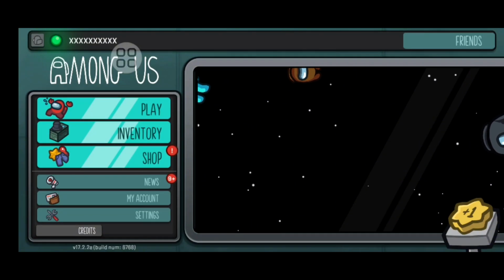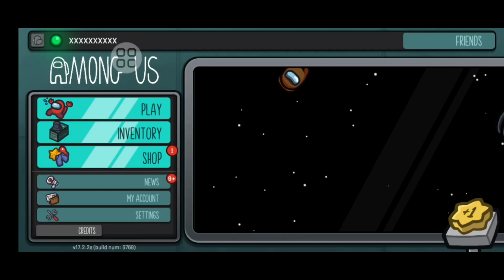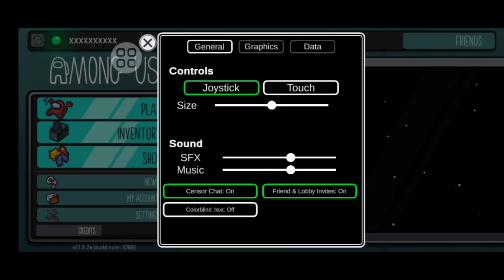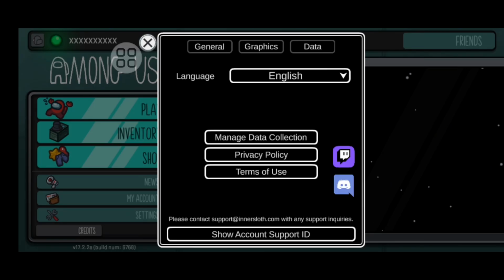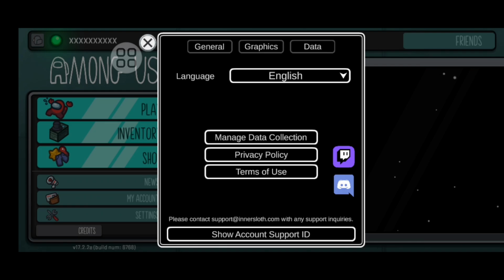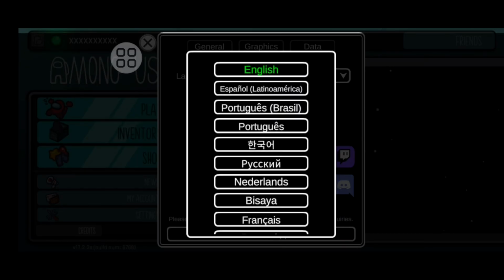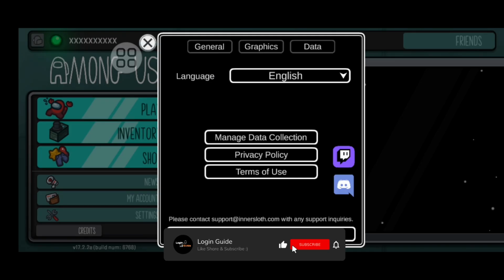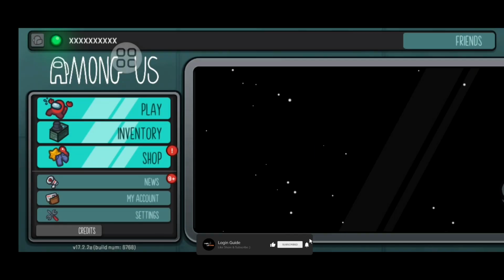How to Change Language in Among US 2026 [easy]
Want to play Among Us in your preferred language? 🌍🎮 This easy 2026 step-by-step guide will show you how to change language in Among Us quickly and effortlessly on any device!

What You’ll Learn in This Video:
✅ How to change language settings in Among Us (mobile & PC)
✅ Where to find language options in the game menu
✅ Fix issues if language settings are not changing
✅ Tips for a smoother gameplay experience in your preferred language

Whether you're switching to English, Spanish, or any other available language, this tutorial will help you customize your game for the best experience.

📌 Chapters:
⏱ 0:00 - Introduction
⏱ 0:10 - How To Change Language in Among Us (Easy Guide 2026)